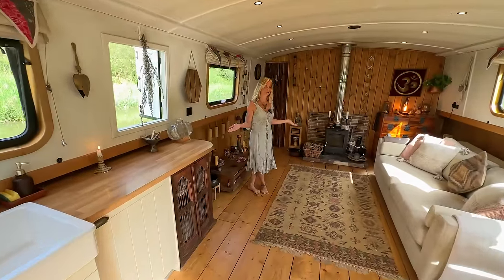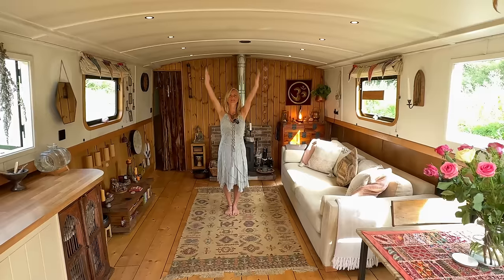She Lives Full-Time on Her Self-Built Boat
00:00 Intro
00:25 Exterior
04:55 Kitchen
06:30 Living Room
09:40 Bedroom Nr. 1
10:35 Bedroom Nr. 2
11:10 Bathroom
13:07 Master Bedroom
14:36 Outro